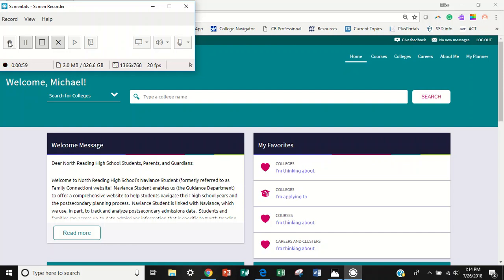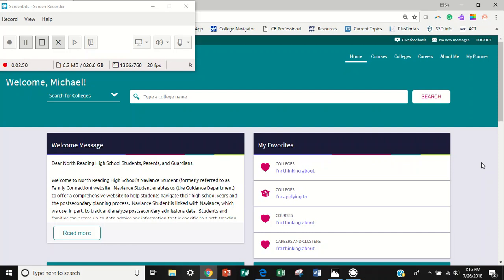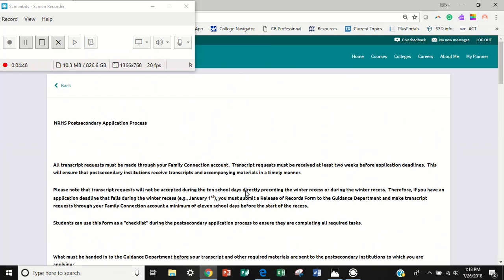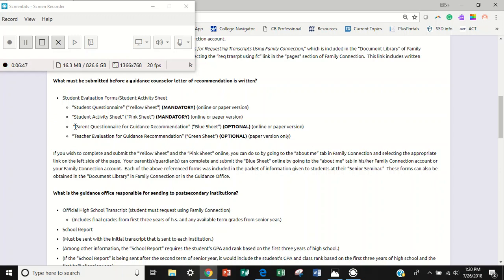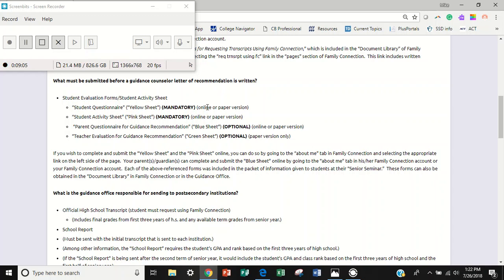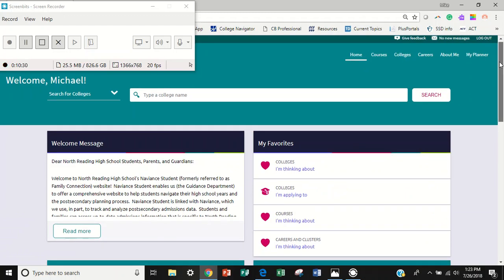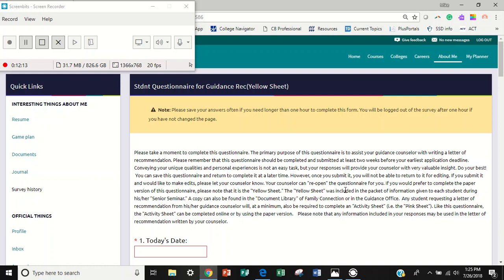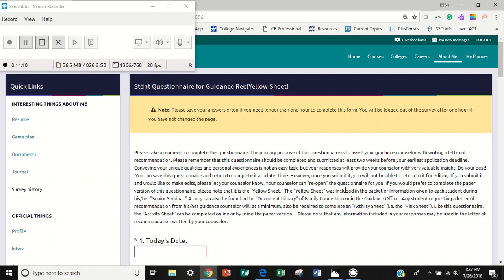Requesting a Letter of Recommendation from a Guidance Counselor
This video demonstrates how to request a letter of recommendation from your guidance counselor.